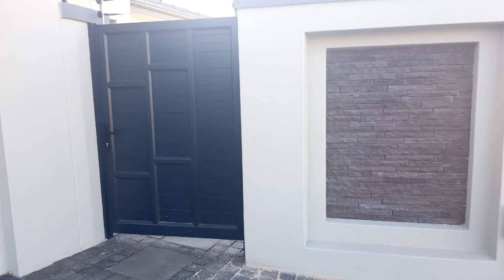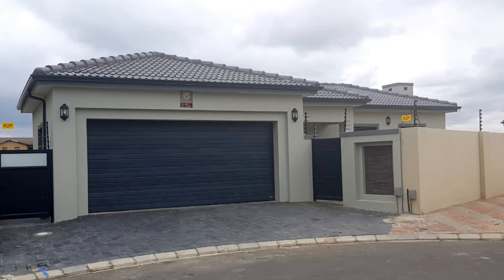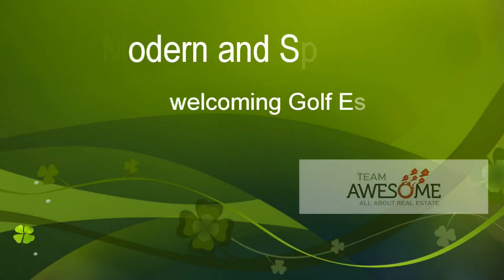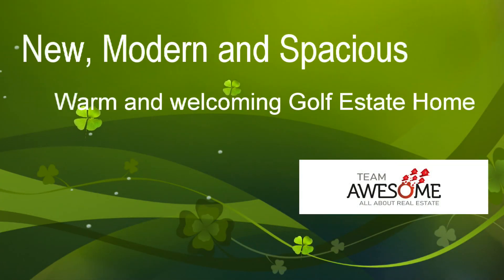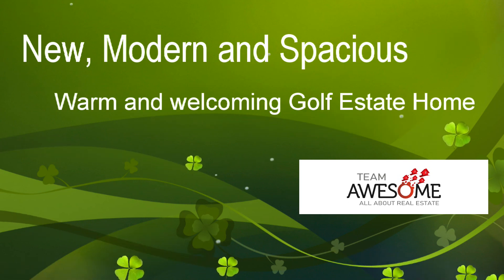New Family Home in Glen Eagles For Sale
Fairview Golf Estate